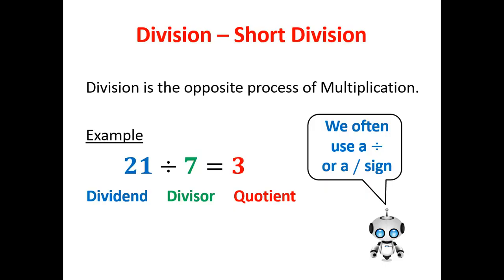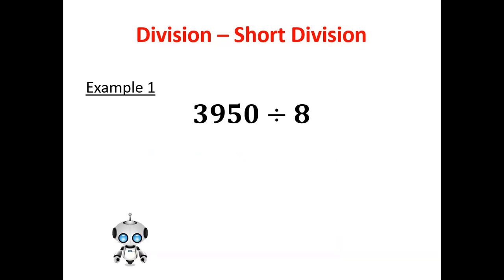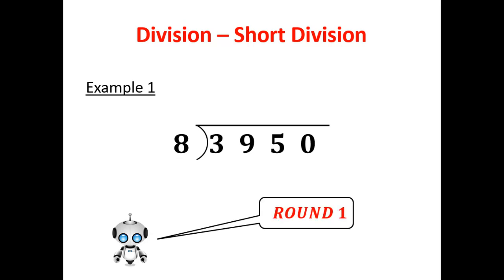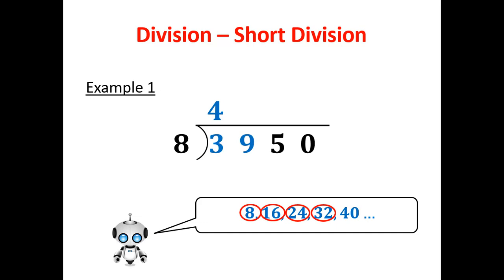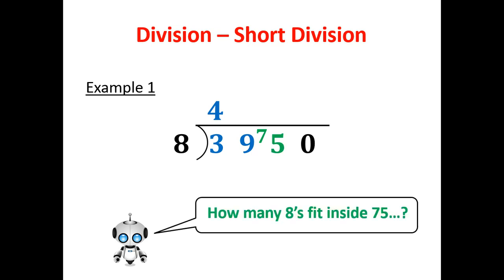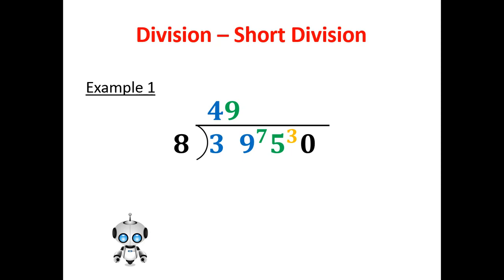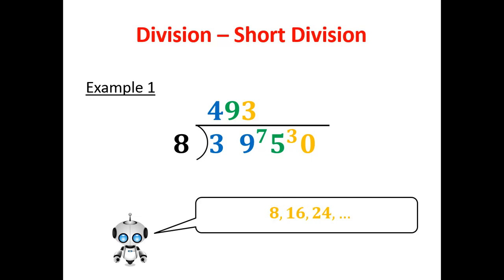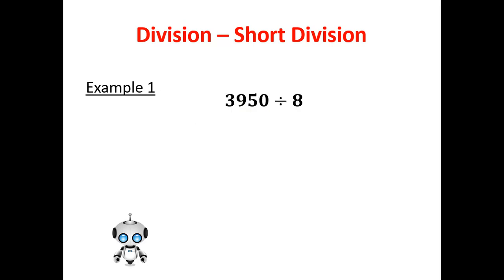JN20 - Division - Algorithm, short division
JN20 - Division - Algorithm, short division @tahimaths23